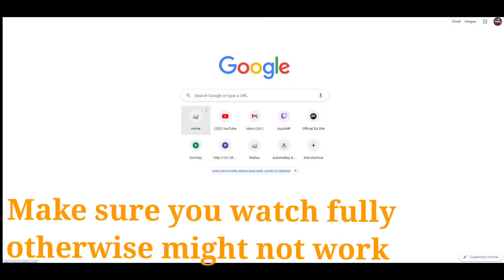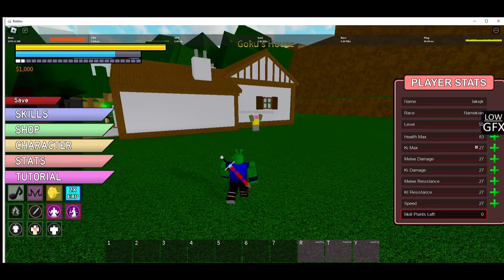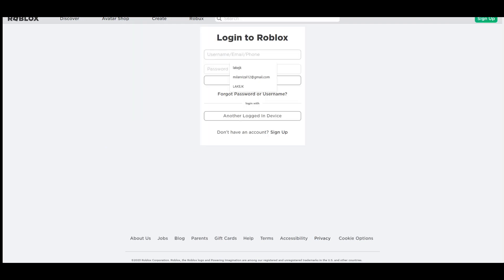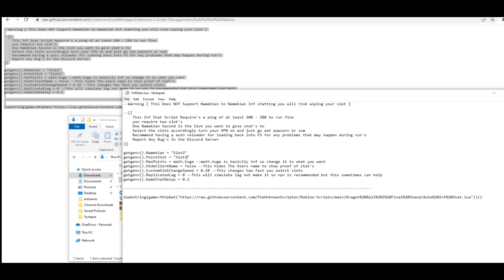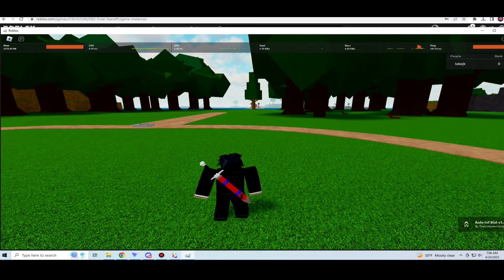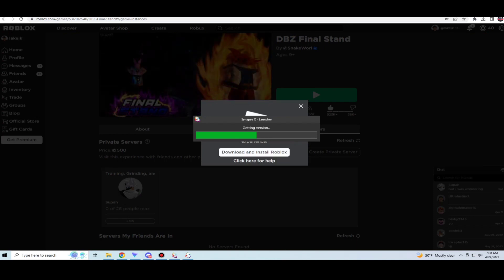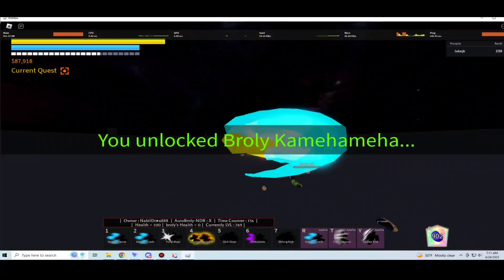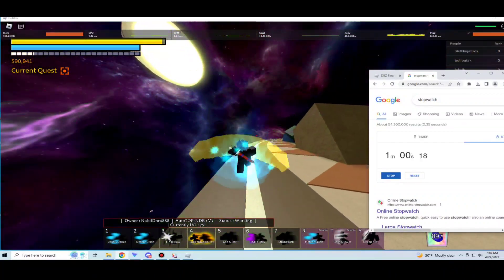DRAGON BALL Z FINAL STAND INFINITE STAT SCRIPT II DBZFS INF STAT SCRIPT II FINAL STAND INFINITE STAT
Title: DRAGON BALL Z FINAL STAND INFINITE STAT SCRIPT II TOP IN 1 MINUTE, BROLY TEN SECONDS

MAKE SURE YOU WATCH THE FULL VIDEO BECAUSE IT WILL NOT WORK IF YOU DO NOT DO THIS LIKE I DID IT IN THE VIDEO SO YOU HAVE TO WATCH IT FULLY, ITS VERY COMPLEX

YOU DONT HAVE TO DOWNLOAD ANYTHING DONT WORRY, JUST CLICK FREE ACSESS AND IT WILL GIVE YOU THE SCRIPT :)

This video is about dragon ball z final stand infinite stat script and also: